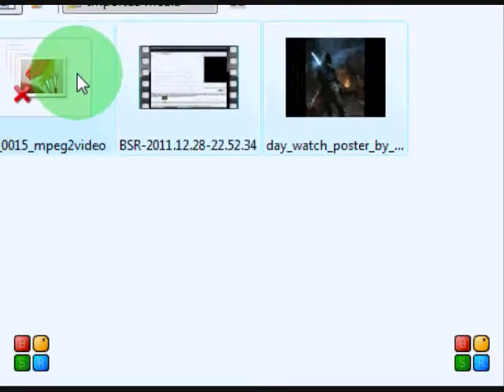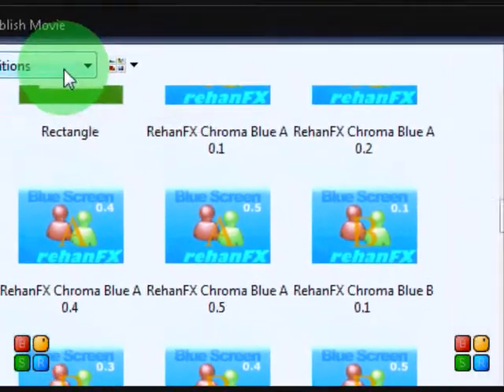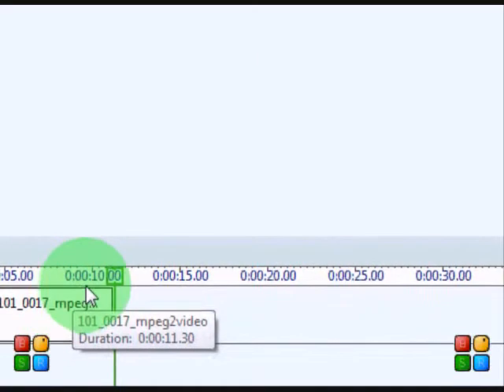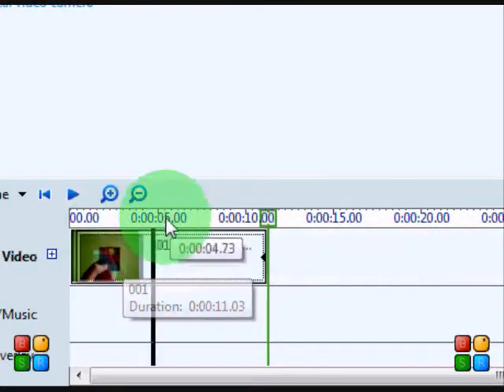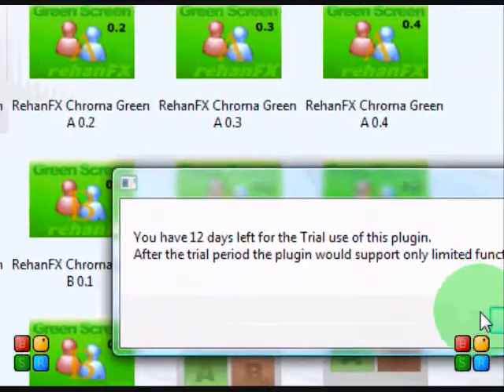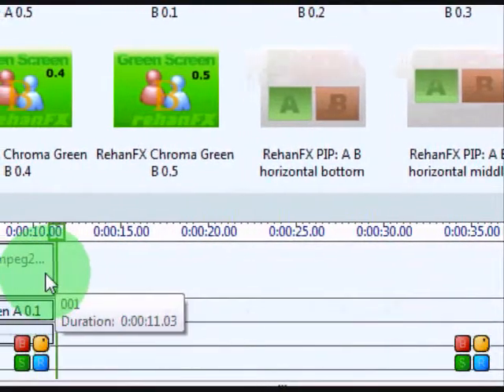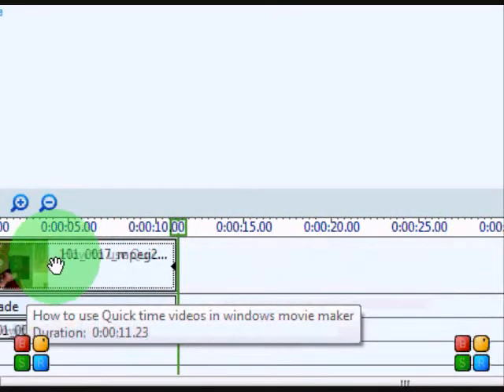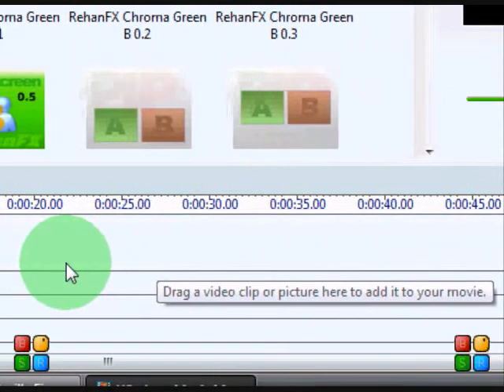How to green screen in windows movie maker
I show you have to use movie maker to use a green screen for both pictures and videos the steps are the same with a blue screen